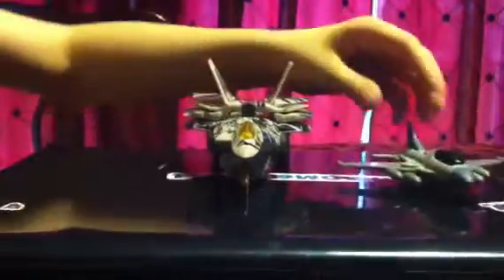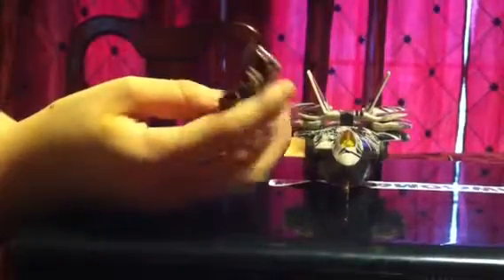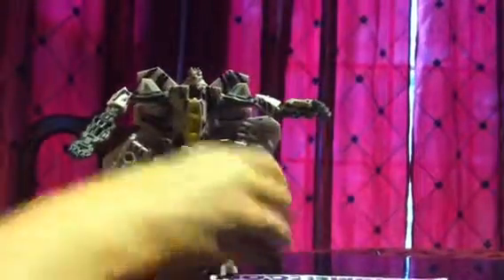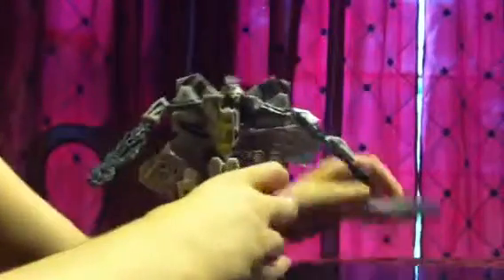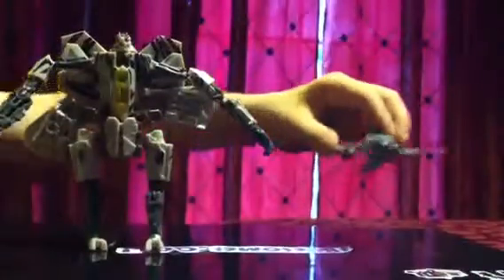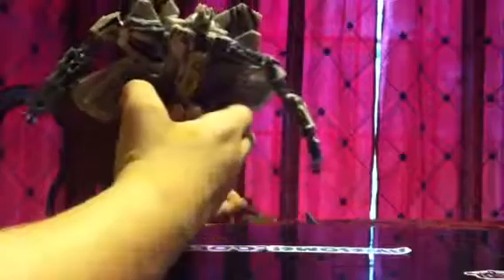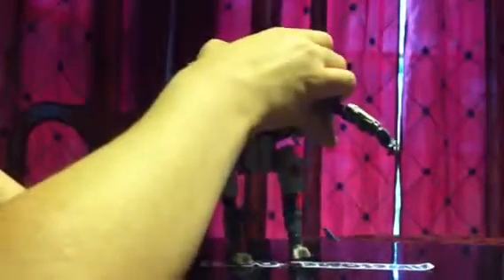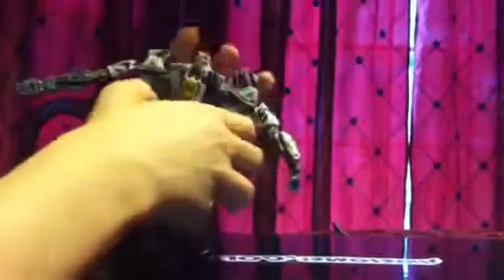Starscream DOTM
My brothers toy.